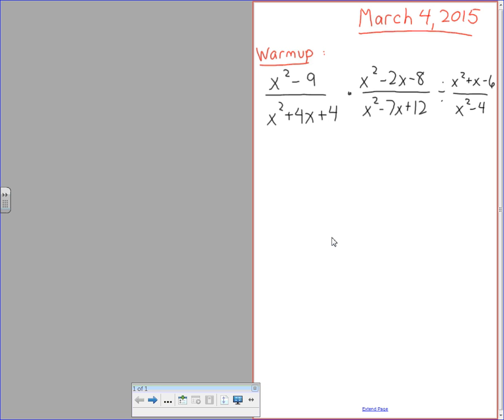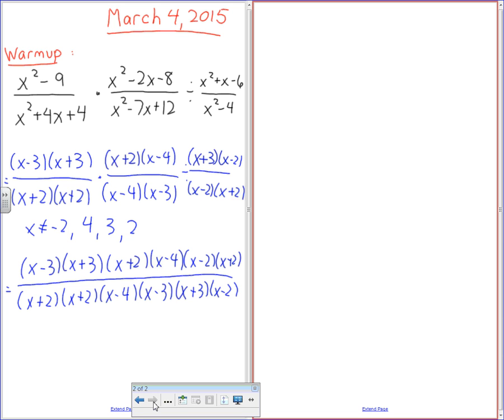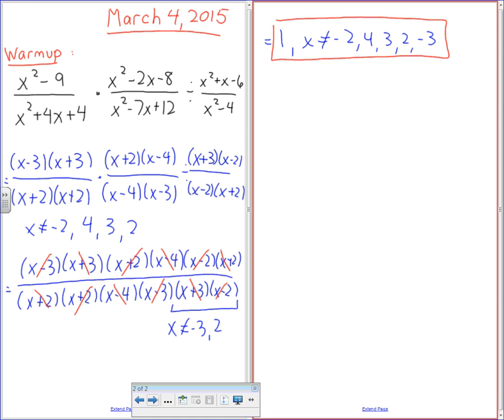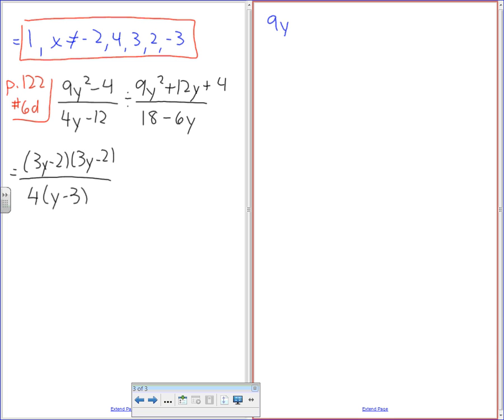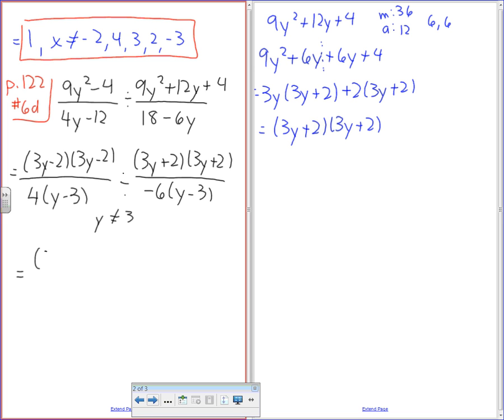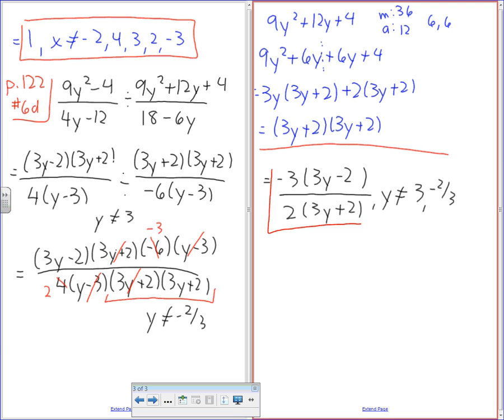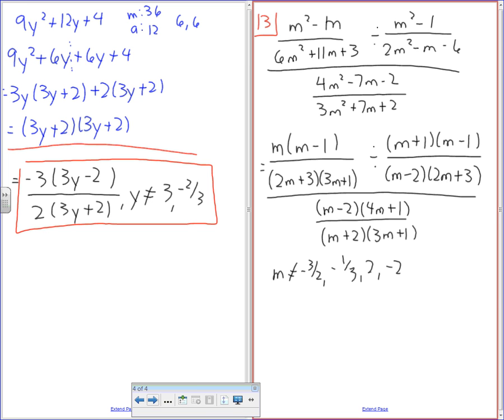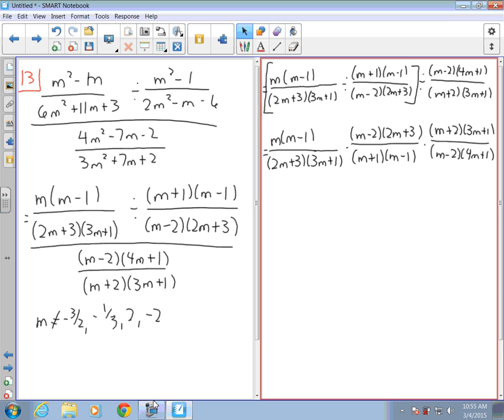MCR3U - Adding Rationals - Part 1 of 3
My March 4th, 2015 lesson on adding and subtracting rationals